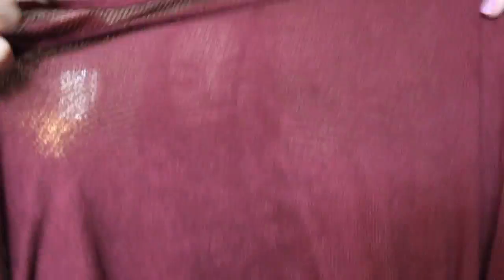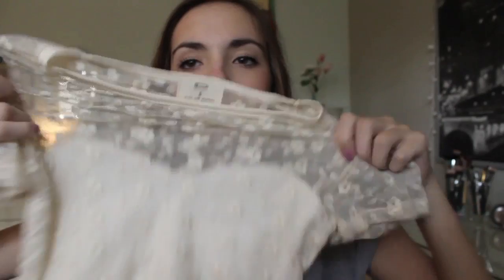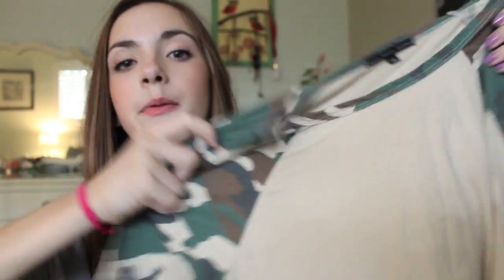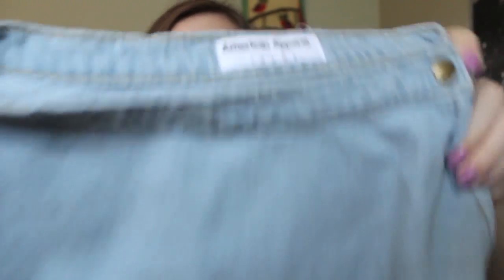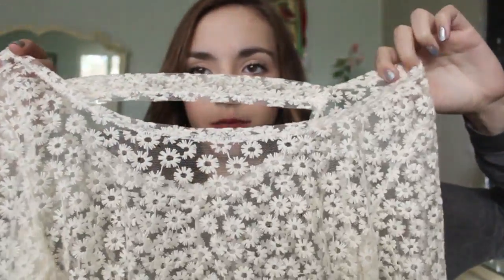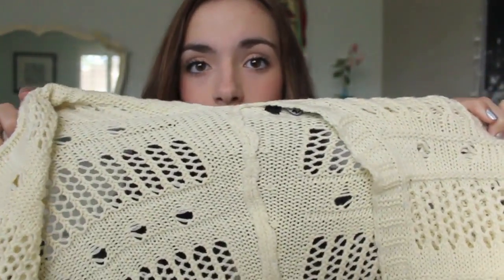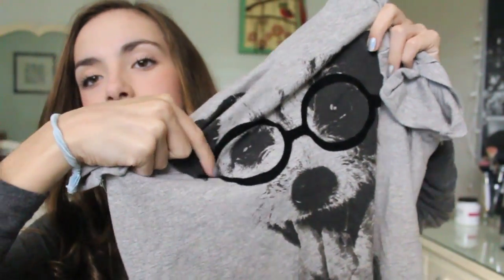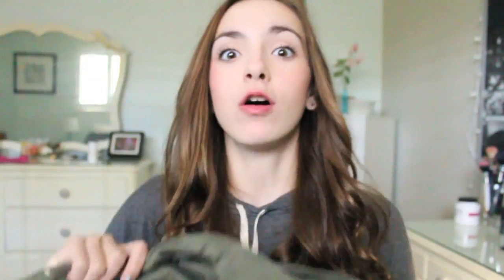Huge Fall Clothing Haul!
**Commonly asked questions:

What do you use to edit? iMovie '11 and Final cut Pro x